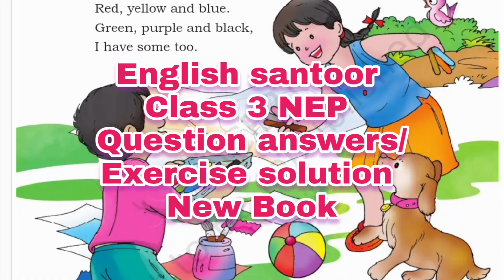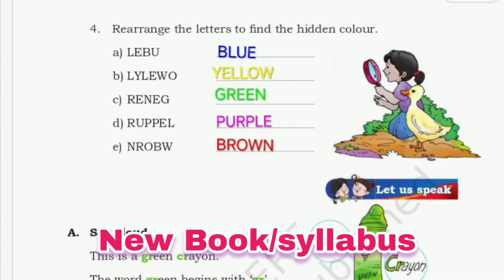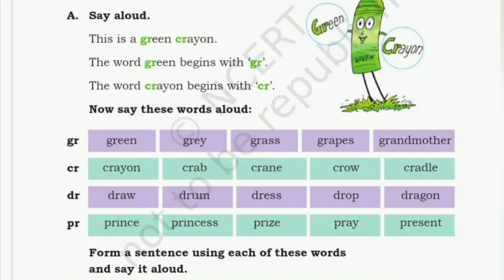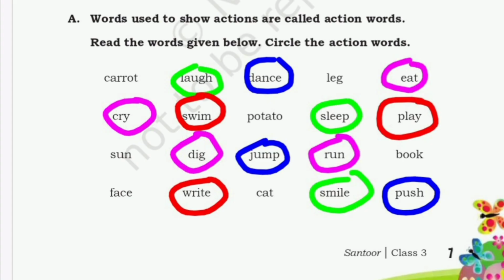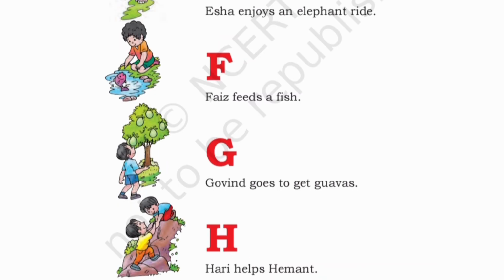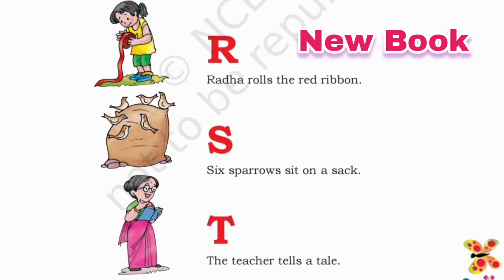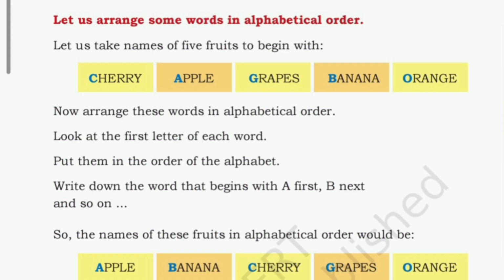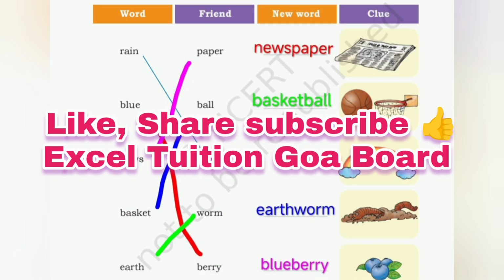Colours Class 3 NEP English santoor poem question ans goa board exercise soln new syllabus/Book